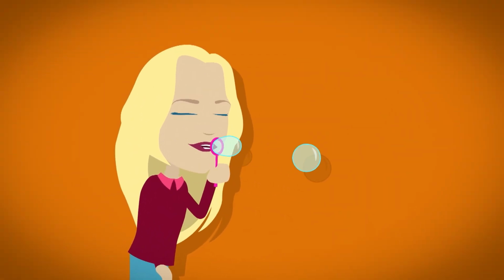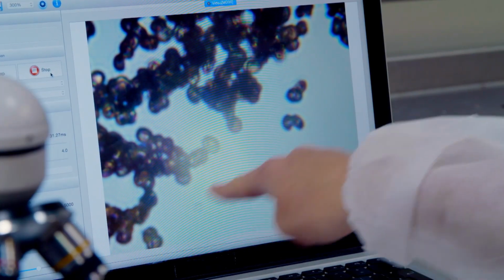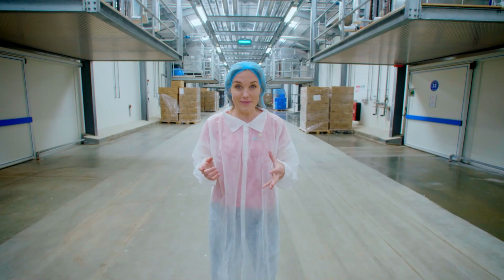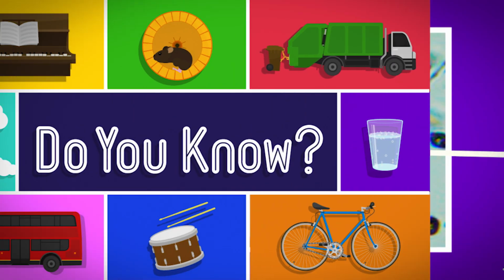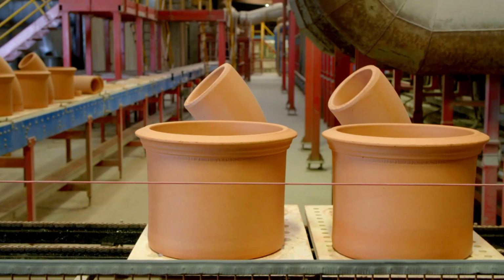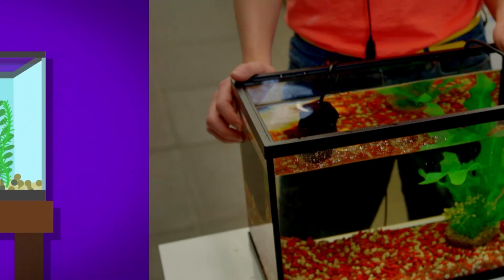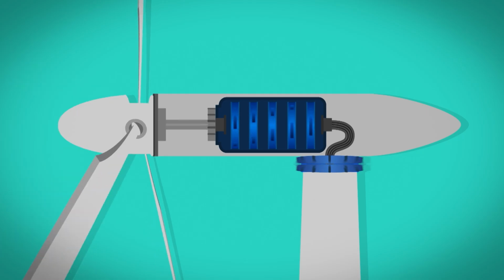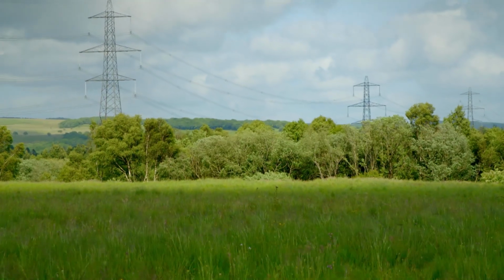Crazy Science Experiments & Awesome Nature Facts! 🧪 Maddie's Do You Know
Join Maddie and discover lots of crazy science experiments 🧪 and awesome nature facts 🌍 that will blow your mind!

Maddie's Do You Know? is a series for young children in which sees Maddie Moate explores the workings of everyday objects, by asking how they are made or how they work?